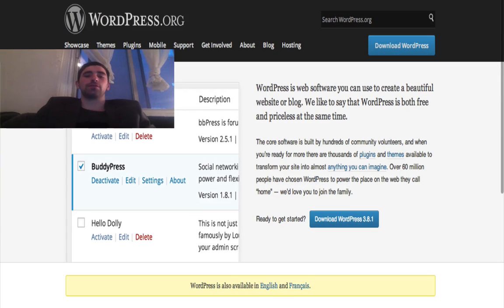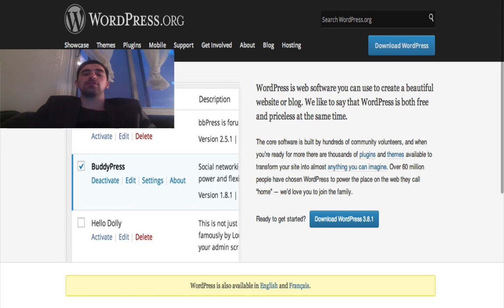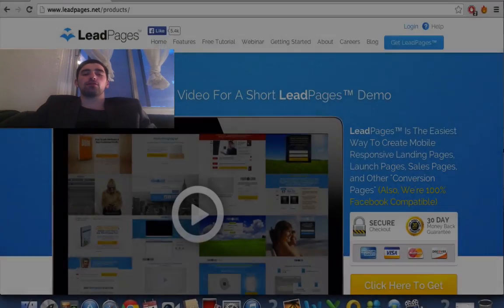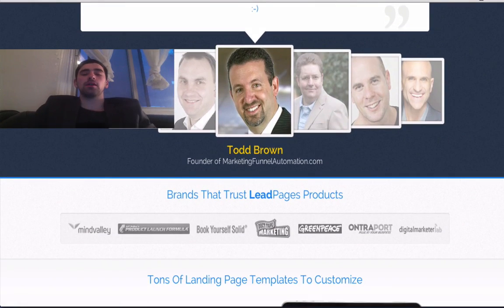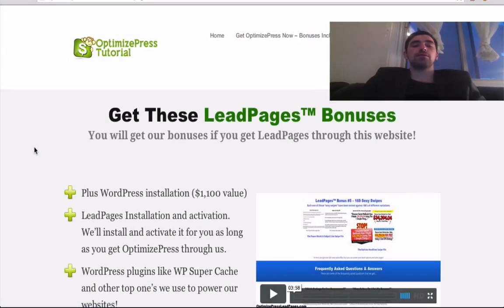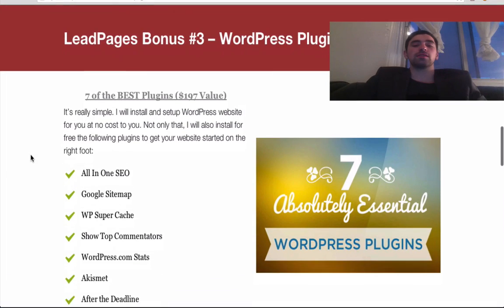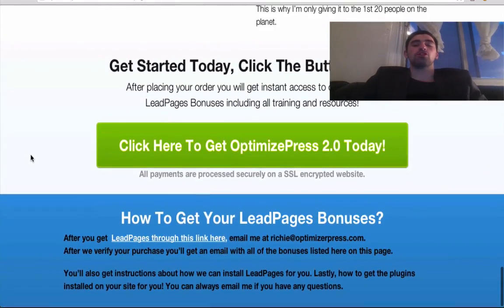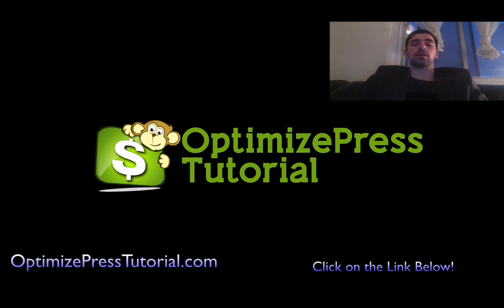WordPress E-commerce Solution - WordPress E-commerce Best Solution!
- After you watch this video about why we use Lead Pages to capture leads, convert sales, create membership sites, launch webinar registration pages and pretty much everything that we do to sell our products and services online then be sure to view our site and get Lead Pages Bonus

With LeadPages you won't need any knowledge of html or web coding because the user friendly system lets you create as many pages as you want, and you could use LeadPages even if you're 5 years old! Be sure to take advantage of my LeadPages bonus offer as well after watching the LeadPages Bonus video.

And remember If you get LeadPages through our website you will get 5 amazing bonuses for free.

This short video I will reveal to you the best software I've seen in a number of years, LeadPages is by far the best landing page, conversion page, whatever you want call it, marketing page generator out there...LeadPages is the best money solution for anyone using a wordpress ecommerce website.

Our bonuses are worth more than $2000, so it's really a no-brainer to go through us when you purchase and I look forward to hooking you up.

Us as professional are using both OptimizePress 2.0 and LeadPages to power our business and our clients businesses and we recommend that you do the same if you are serious about your business. The fees are so nominal and so low that it's a total no-brainer. It just makes sense to use both OptimizePress 2.0 and Lead Pages.